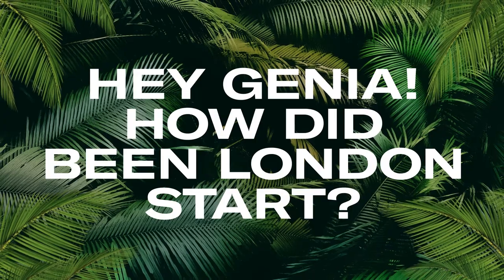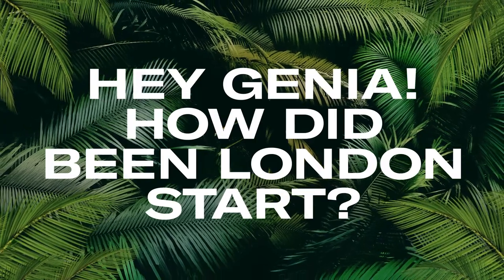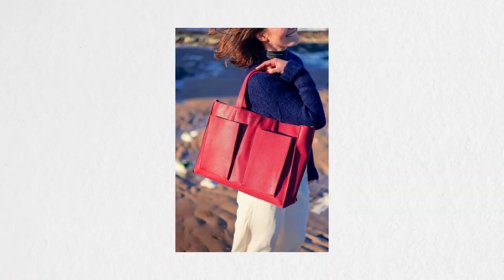BRANDS BEHIND THE SCENES: SUSTAINABLE EDITION! BEEN LONDON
We recently headed over to Hackney to visit Genia and Ellie from Been London to film the first episode of BRANDS BEHIND THE SCENES: SUSTAINABILITY EDITION!

BEEN London are an award-winning, sustainable brand whose handcrafted bags have featured in the likes of British Vogue, The Gaurdian and Grazia Magazine. Thank you so much for having us and giving us a real insight into how sustainable fashion is changing the industry.